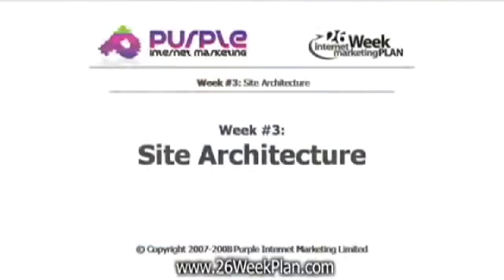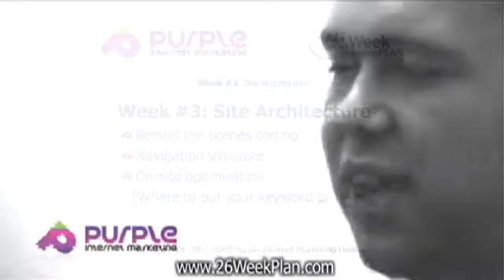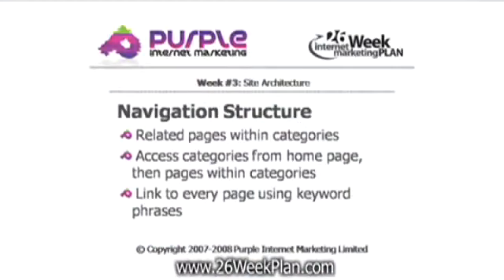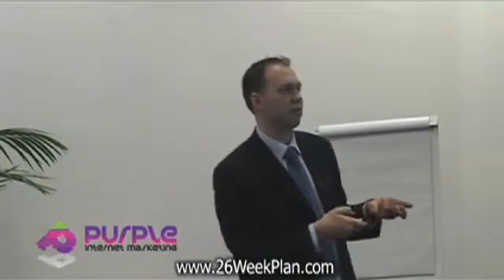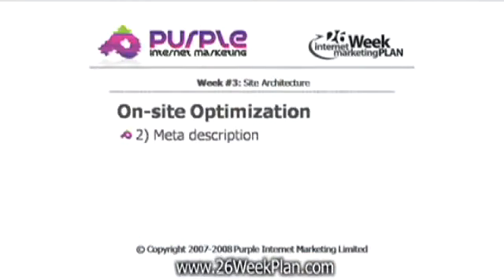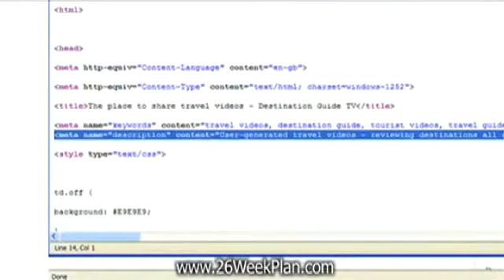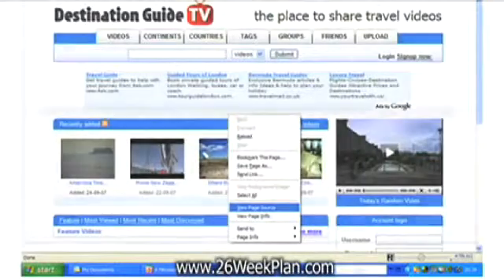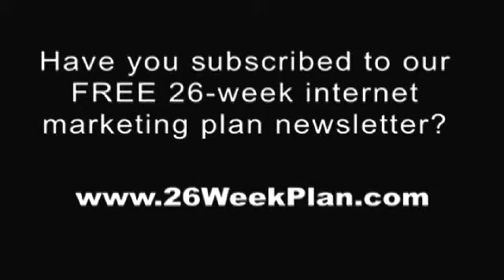Website Structure - SEO Website Design - Week #3 (Part 1)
Website Structure, SEO Website design is Week #3 of the 26-Week Internet Marketing Plan